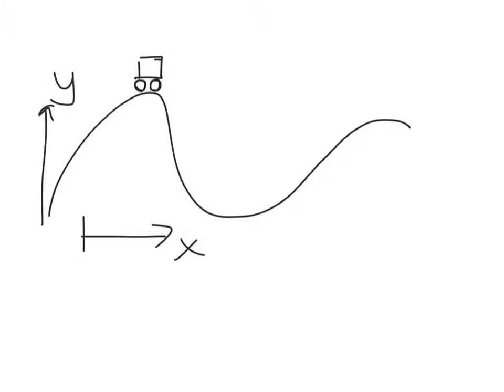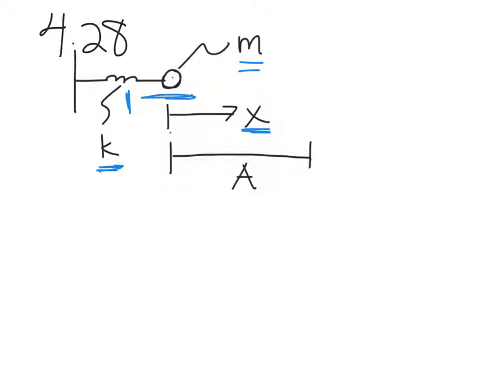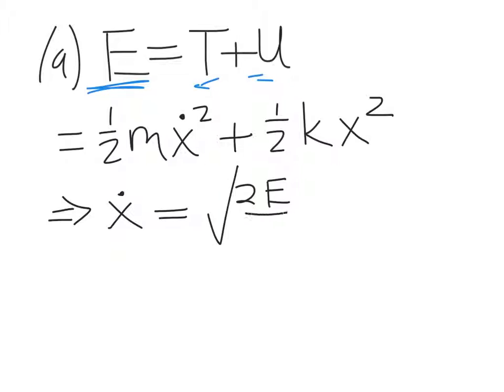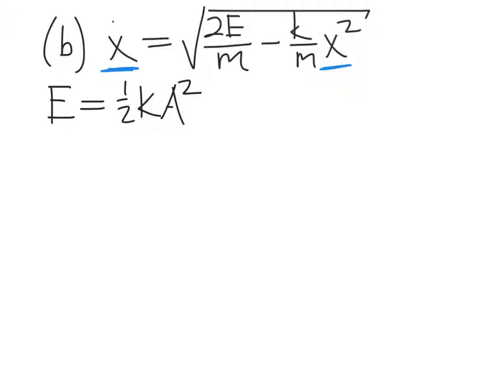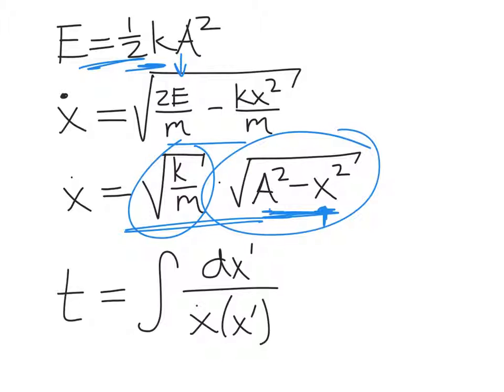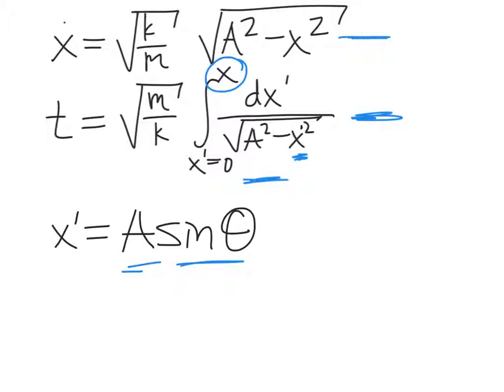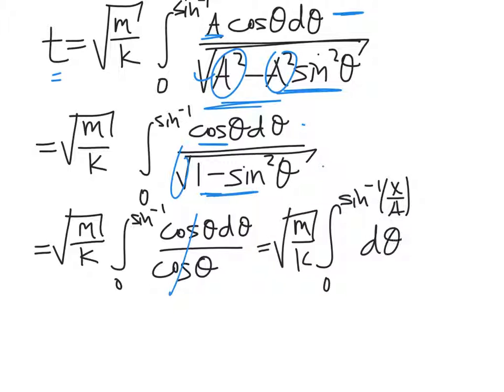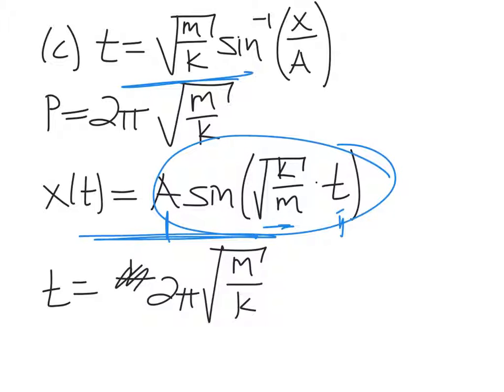Sec. 4.6 - Energy in Linear One-Dimensional Systems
Sec. 4.6 from Taylor's _Classical Mechanics_